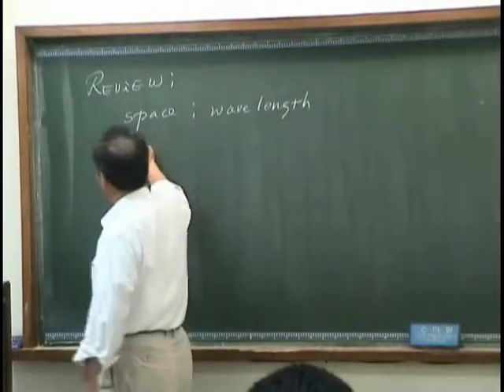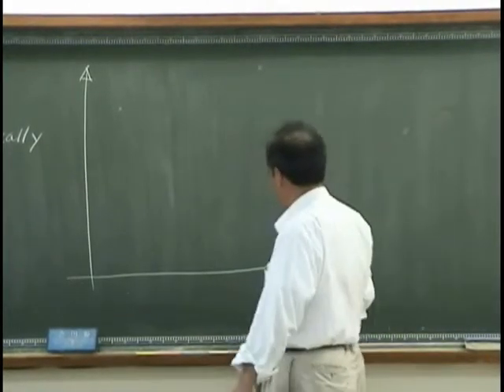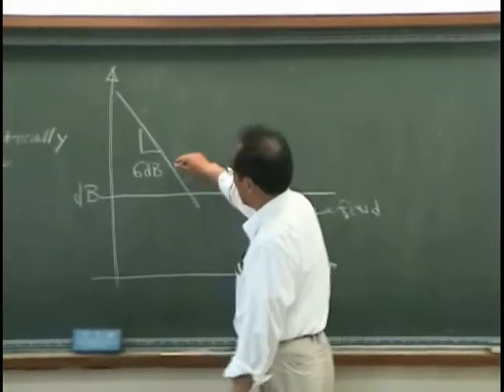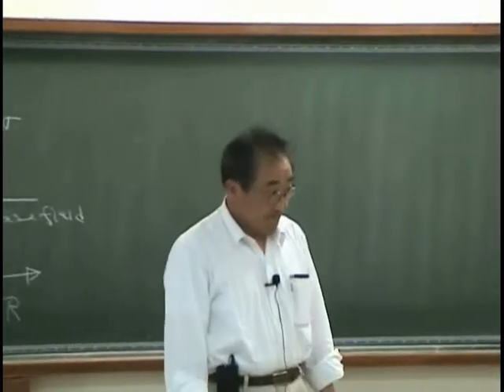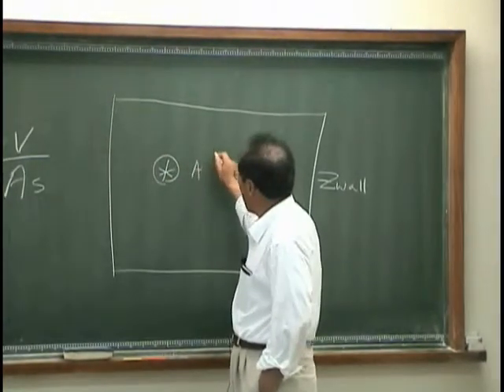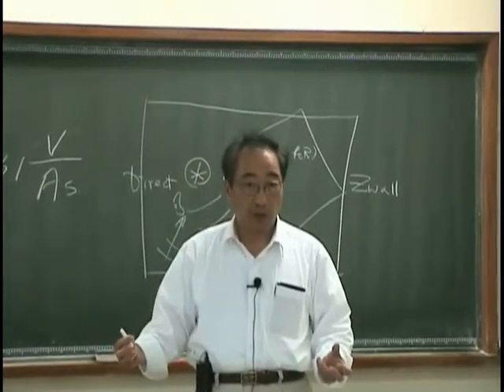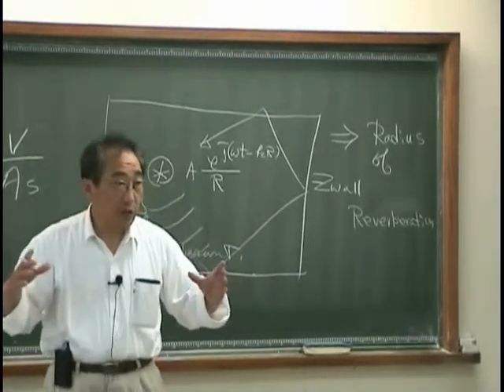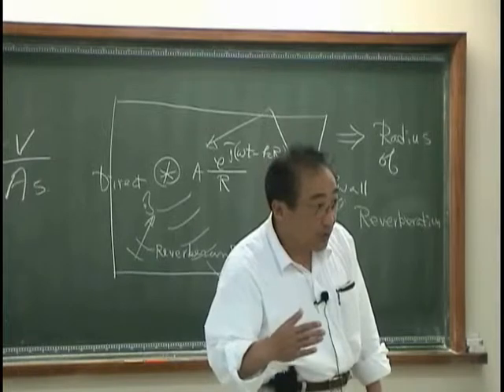[Lecture 23-1: Theory of the small space] Introduction to Acoustics by Prof. Yang-Hann Kim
This movie clip is a part of the 23rd lecture on Acoustics at KAIST, 2009 Spring Semester.